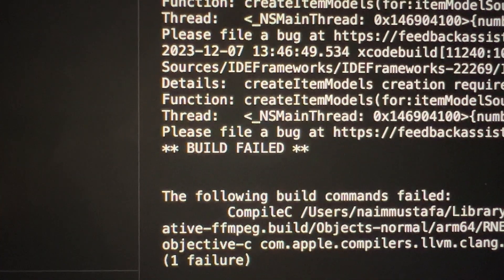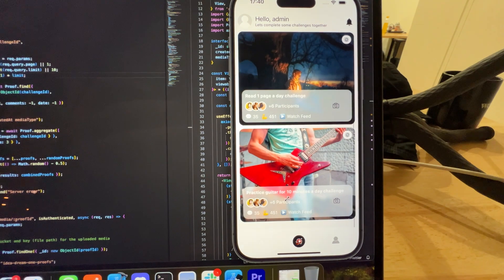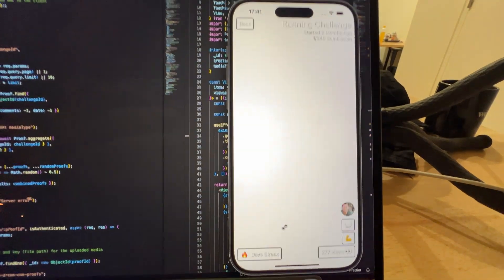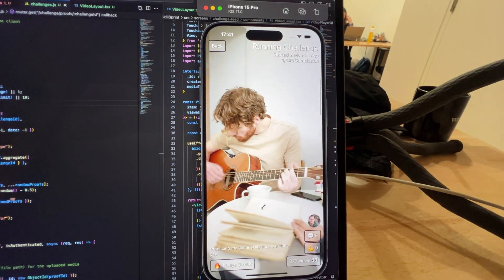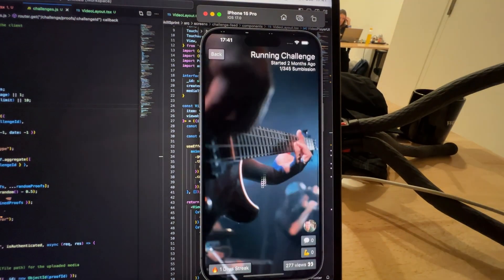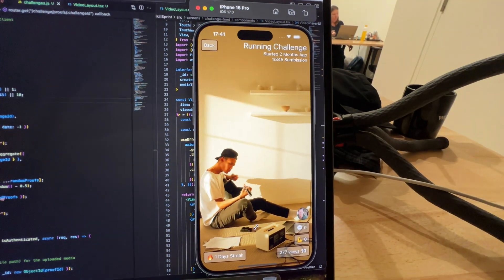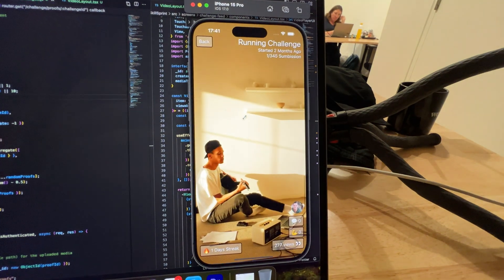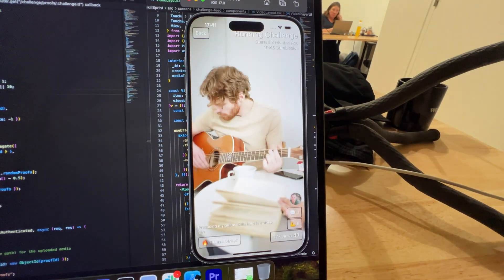Day 16 of a Startup Journey: Running out of Time & Crafting the MVP Social Feed Algorithm! ⏰🔍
🚀 Day 16 of the '30 Days Startup Challenge' is a race against time! Dive into the intricacies of developing our social feed algorithm under tight deadlines.

👨‍💻 What's Inside:
Overcoming technical hurdles with ffmpeg and React Native.
Developing a unique algorithm to showcase popular and new user content in our app.
Balancing the pressures of time with the need for a robust MVP.

📊 Algorithm Insights:
Discover how we prioritize content based on likes, comments, and user novelty.
The challenges of creating an engaging and fair content display system.

⌛ Crunch Time Challenges:
Hear my thoughts on working against the clock and preparing for future scalability.
Learn about the realities of startup development under time constraints.

💬 Your Thoughts:
How do you handle time pressure in project development? Share in the comments!

for more behind-the-scenes content.